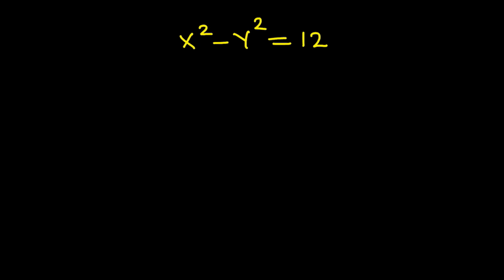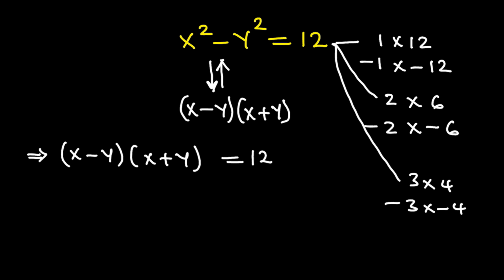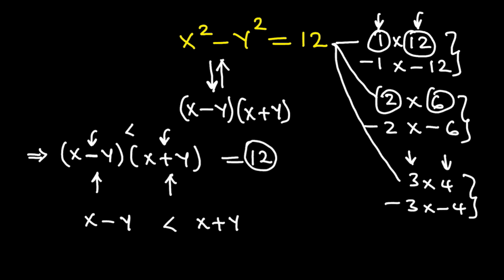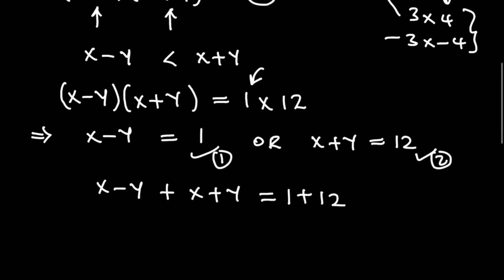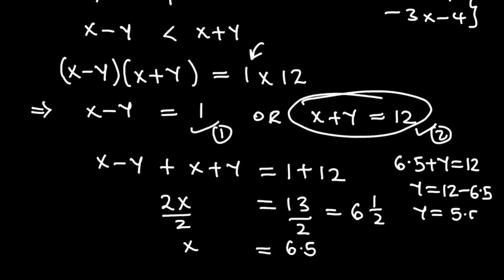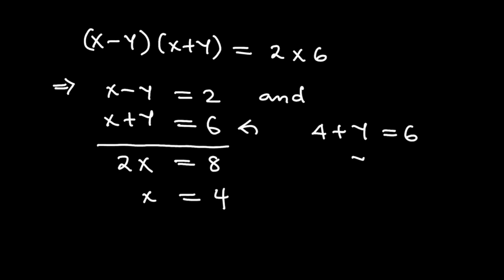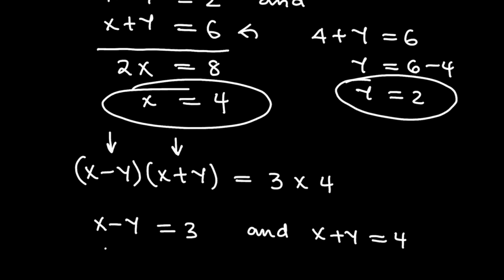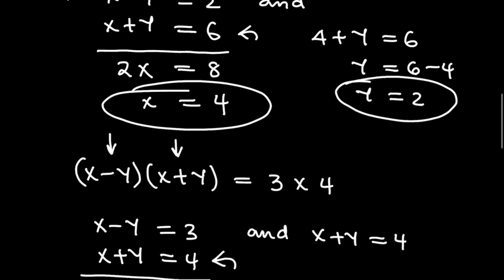Harvard University Admission Interview Trick X^2-Y^2=12 | Solve for x | Math Trick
This video shows an analytical way of solving for x in this tricky math problem